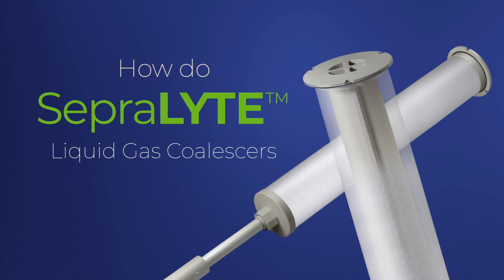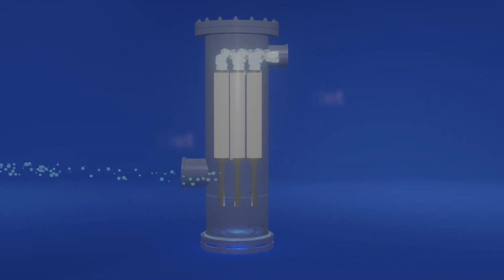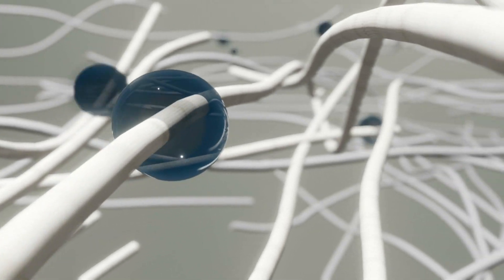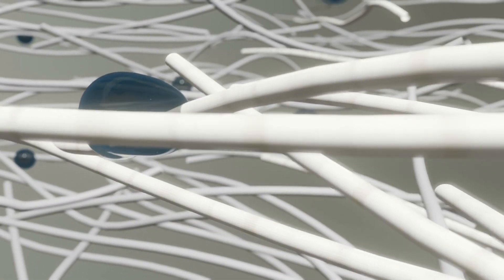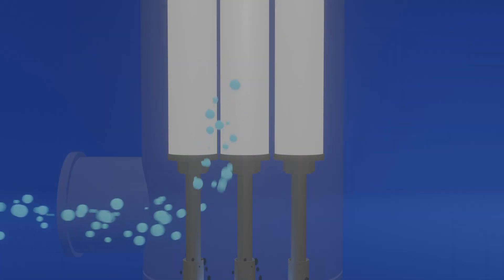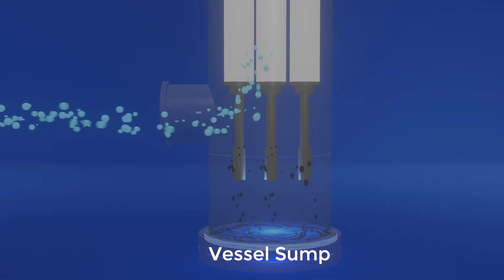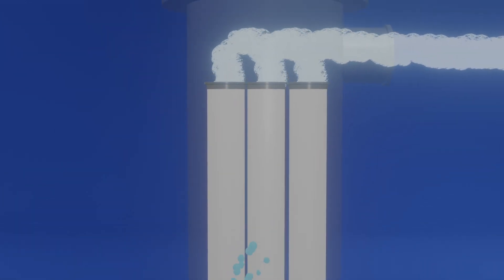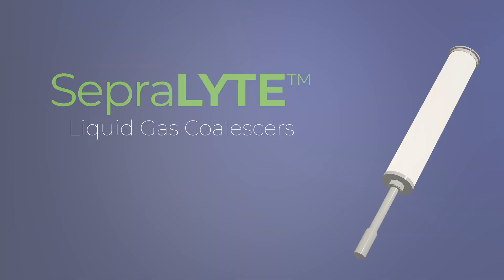How does the Pall SepraLYTETM Liquid Gas Coalescer work?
Ever wondered how a liquid / gas coalescer actually works? Watch this video to see how the electrolyte aerosols carried over in the hydrogen gas are separated as they pass through the filter media.